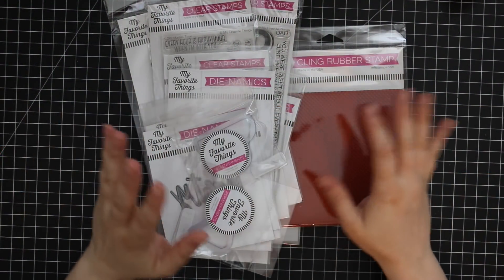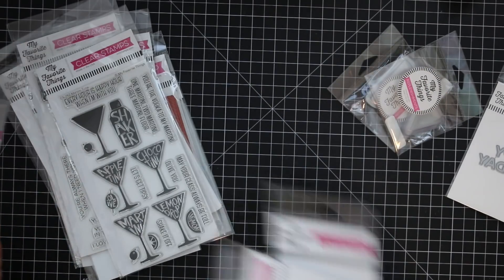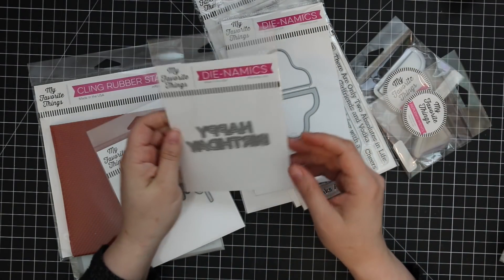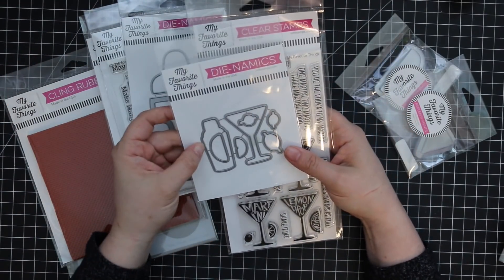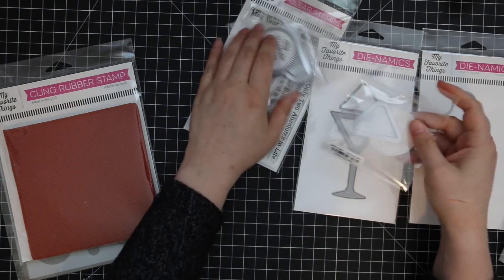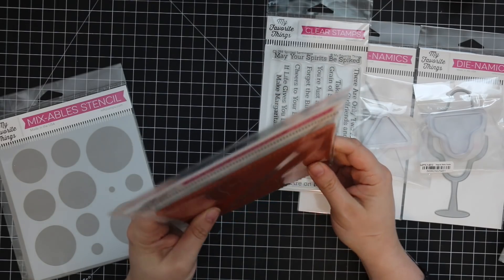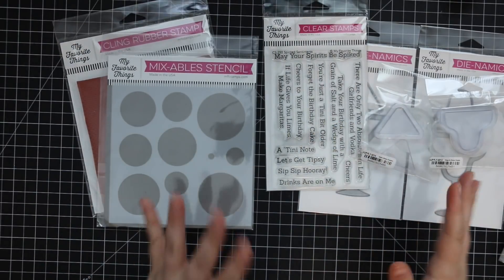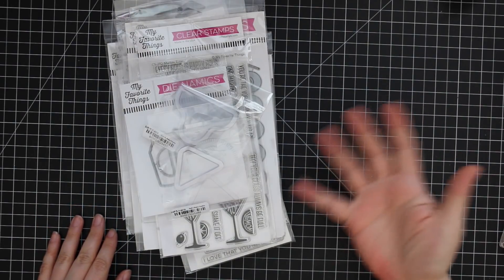MFT May Release Haul!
• My Favorite Things MARTINI SHAKER WINDOW AND FRAME Die-Namics

• My Favorite Things MARGARITA SHAKER WINDOW AND FRAME Die-Namics

• My Favorite Things ITSY BITSY POLKA DOTS BACKGROUND Cling Stamp

• My Favorite Things BASIC SHAPES CIRCLES Mix-ables Template Stencil